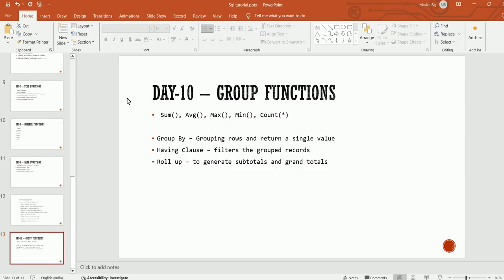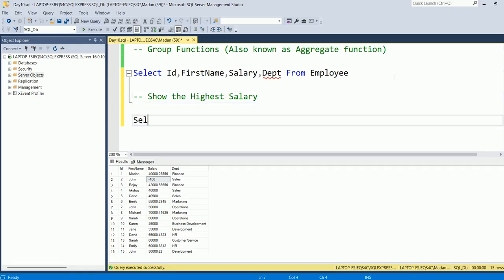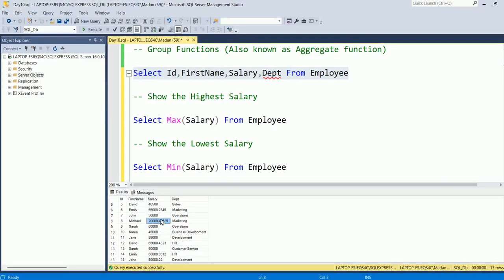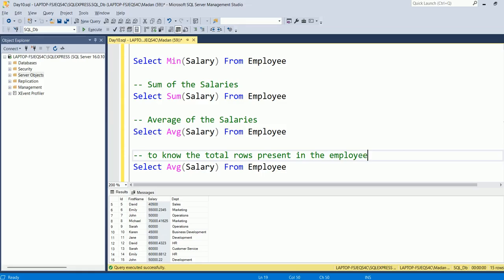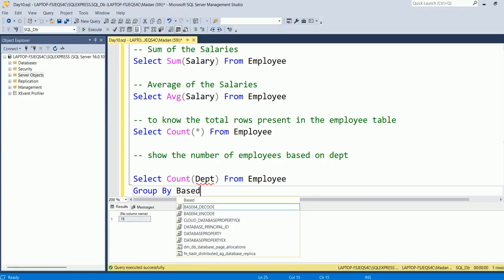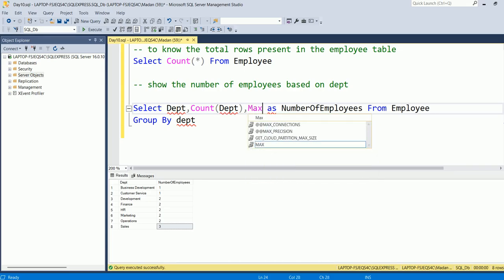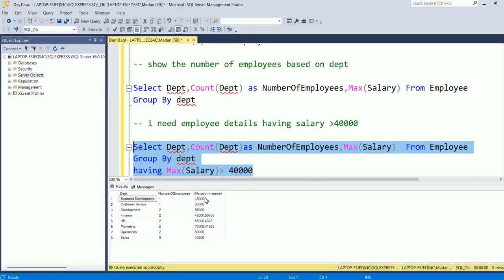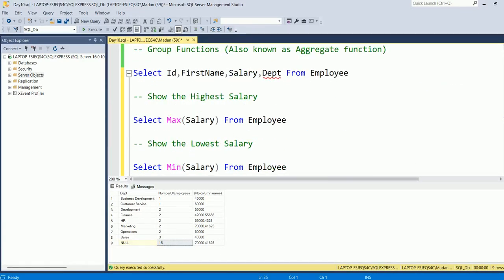Day 10 | Group Functions or Aggregate Functions in SQL | SQL Basics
"Hello everyone,

In this video, I'll walk you through the use of Group Functions in SQL

Happy learning!"